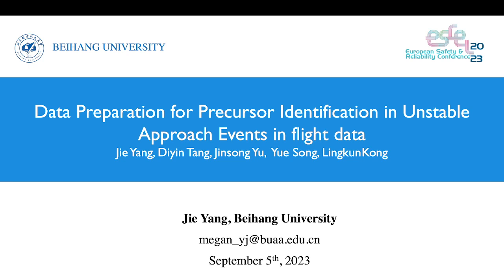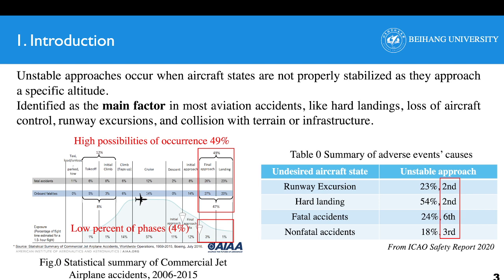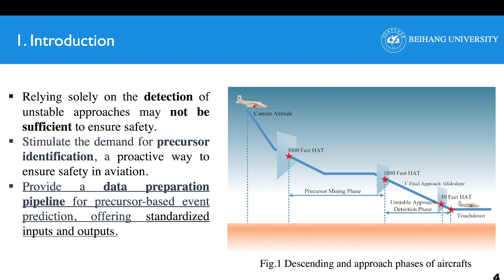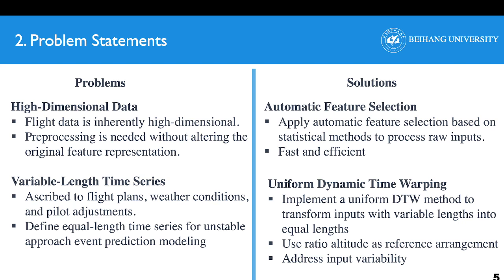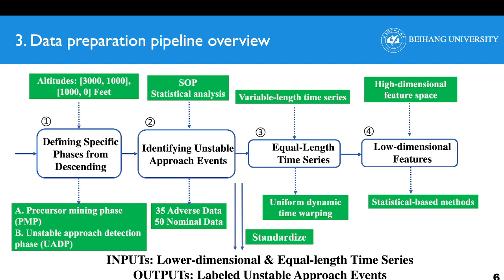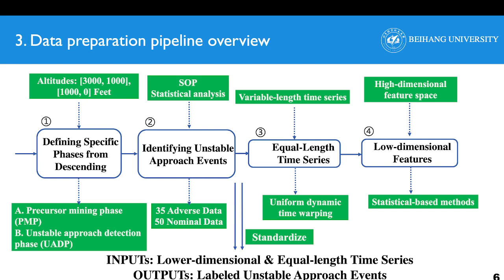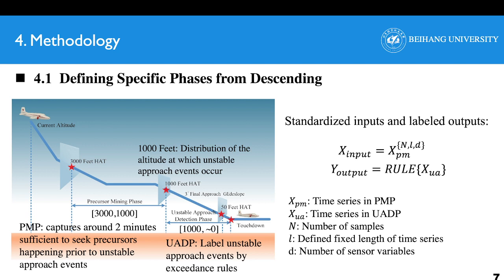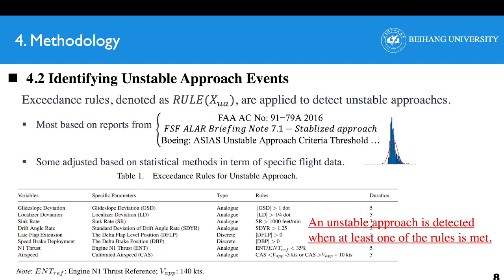Data Preparation for Precursor Identification in Unstable Approach Events in flight data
I'll be discussing the critical topic of data preparation for precursor identification in unstable approach events within flight data. This work serves as a crucial preliminary step in the process of identifying precursors to unstable approaches.